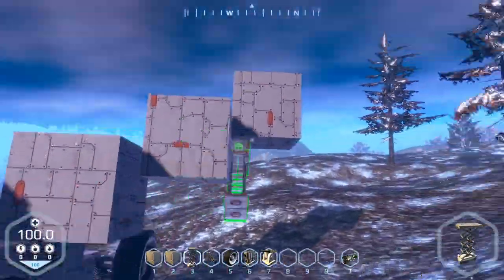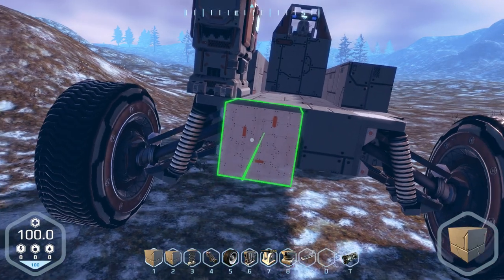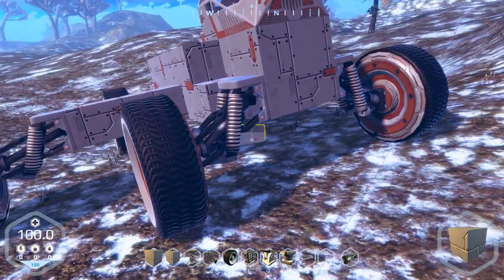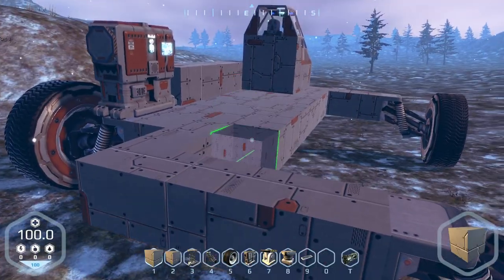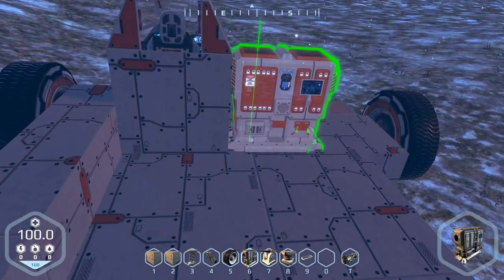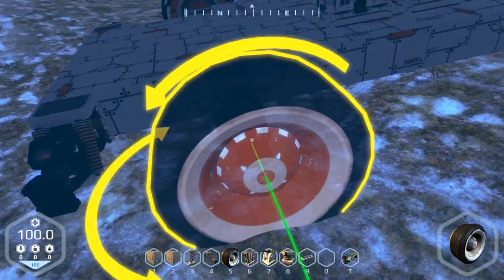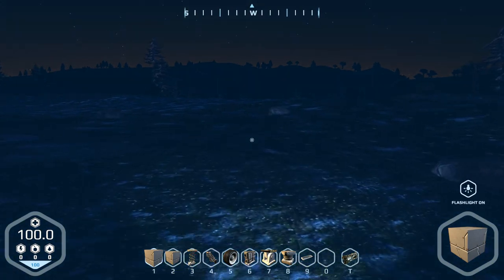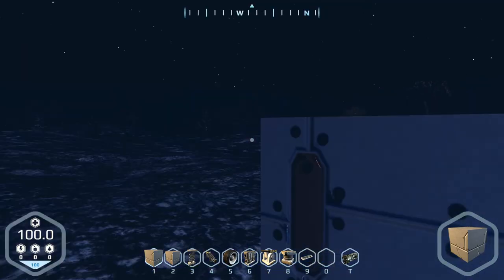Hinged Planning - Let's Play Planet Nomads - Part 2 [Let's Play Planet Nomads Gameplay]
Welcome to Planet Nomads! Planet Nomads is a sandbox game where players can create various vehicles to explore the plant and gather it's resources. Currently in Alpha Access, being developed by Craneballs Studios. Let's Play Planet Nomads!

About Planet Nomads

Planet Nomads is a sandbox game of survival through building. As a lone scientist crash-landing on a beautiful, but unforgiving alien planet, your wit and craftiness will determine your fate in the upcoming days. Salvage all you can from the shipwreck and build something useful. A shelter for protection against the elements and curious creatures. A vehicle to expand your reach. When you've covered your basic survival needs, start a journey towards those strange monuments shining on the horizon, explore lairs of dangerous beasts and discover places with rare materials. All in the pursuit of building a spaceship that will take you to other planets.